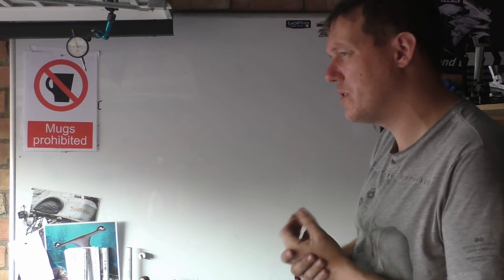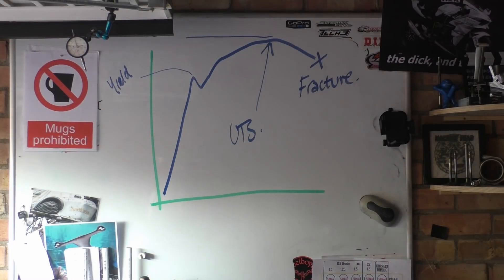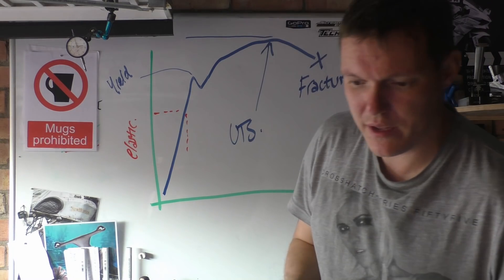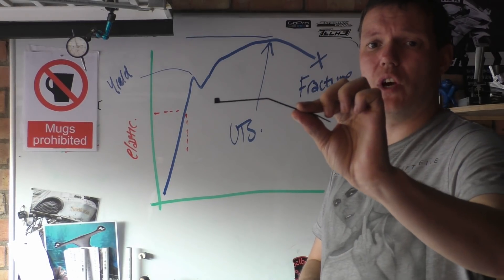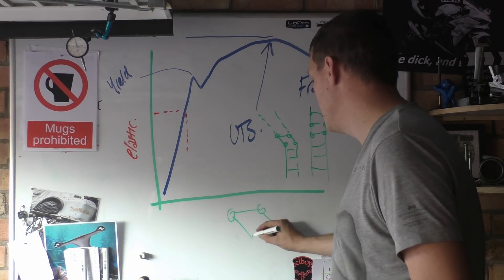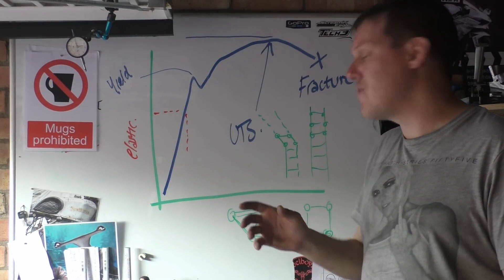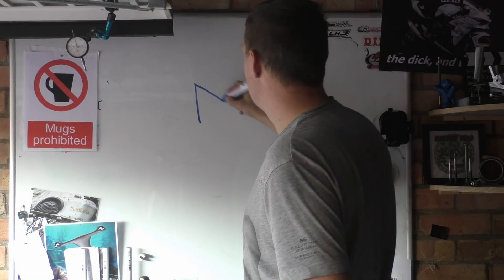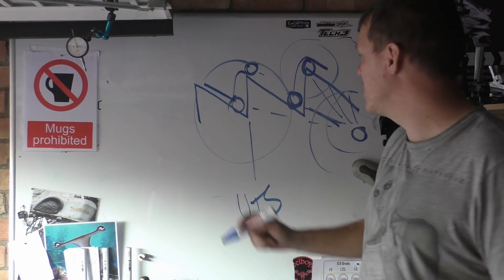Yeild and UTS - Why is yield lower?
Viewer question - and the question is. in the title!